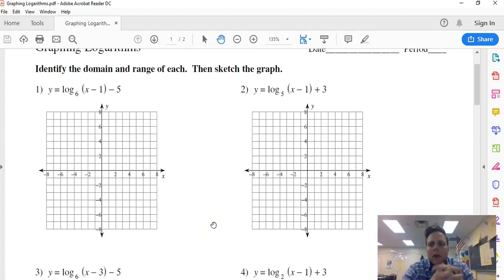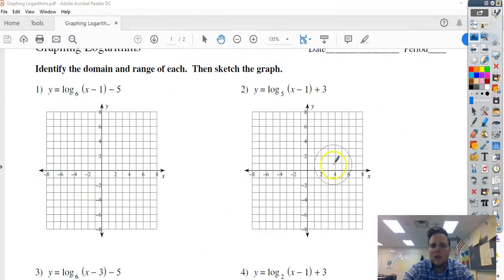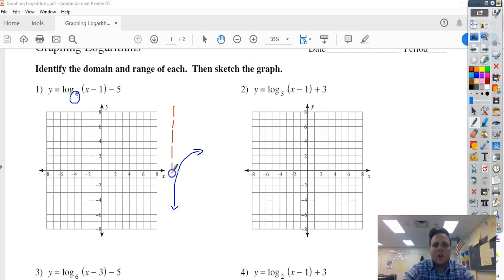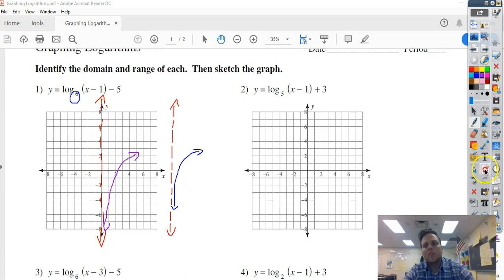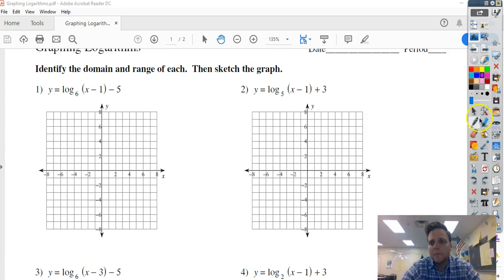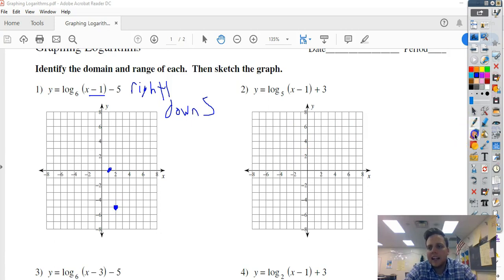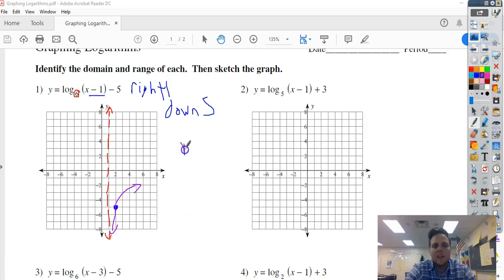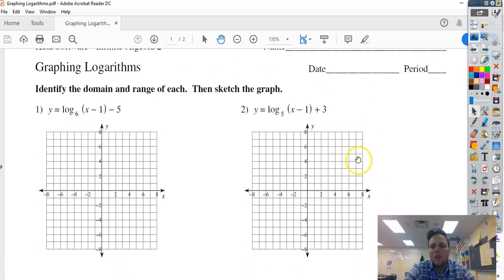Graphing Logs in under 5 minutes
Algebra 2 part 2 of Graphing Logs.